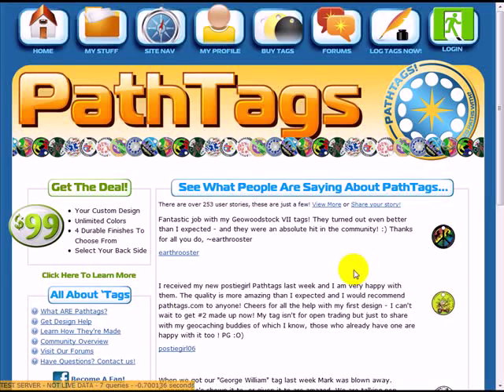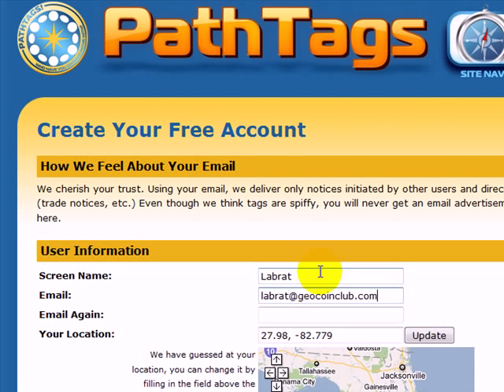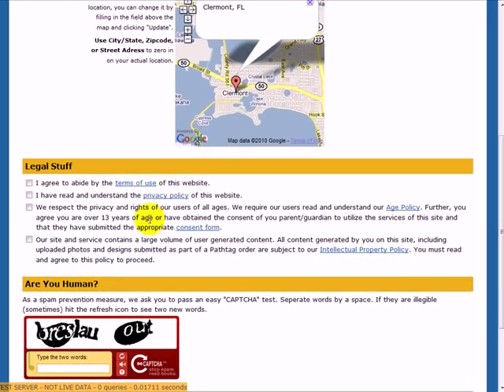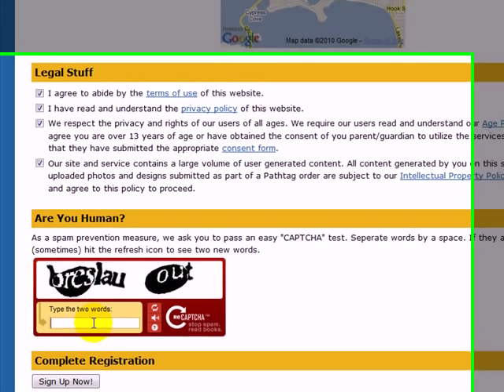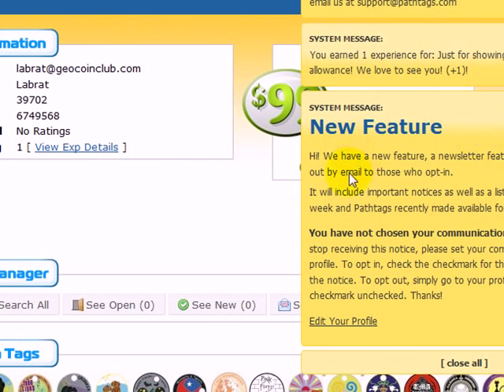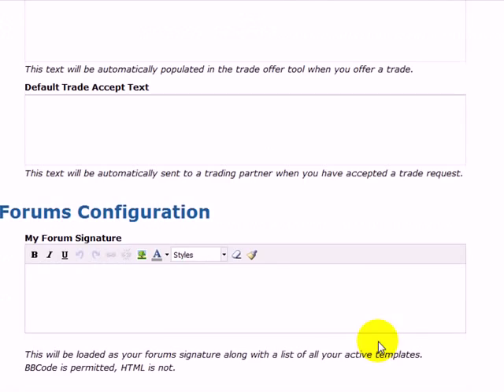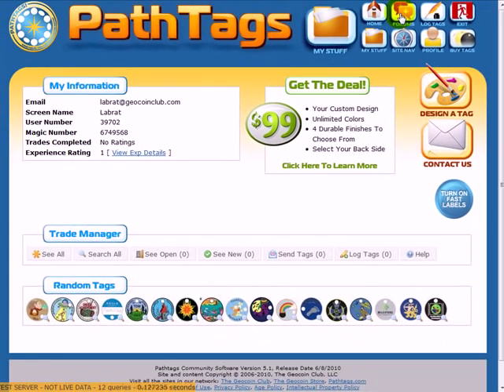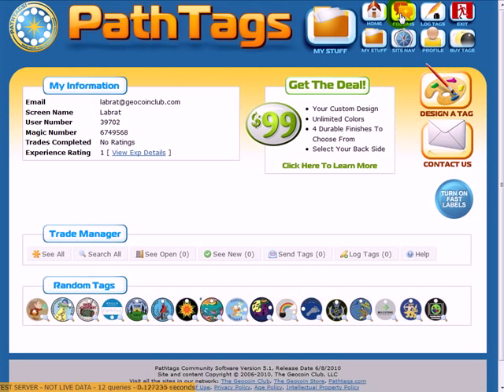Creating a New User At Pathtags.com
This video walks you through how to sign up for an account at Pathtags.com.  Doing this allows you to log Pathtags and use the Pathtag forums.